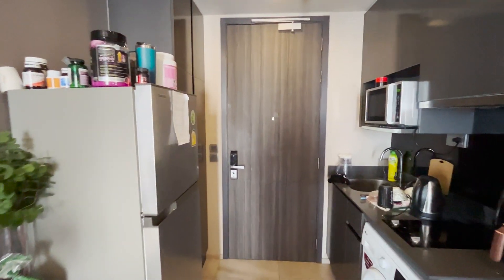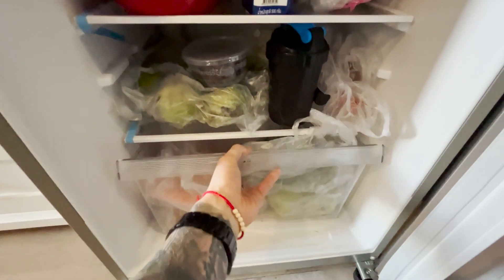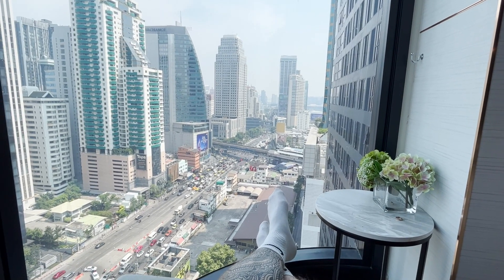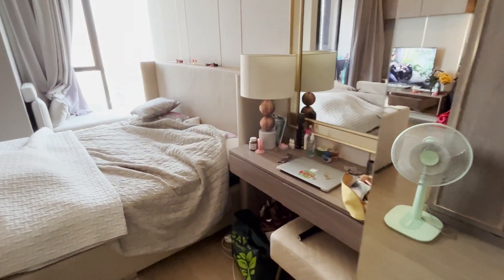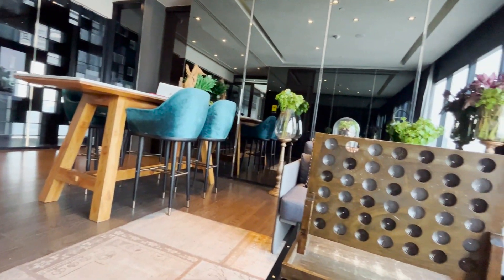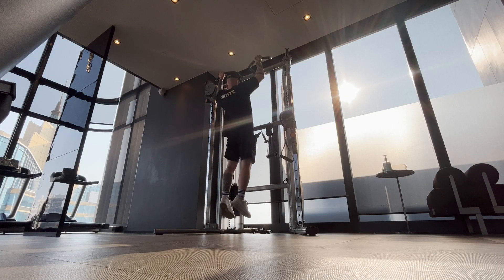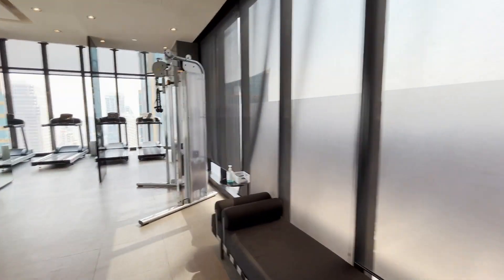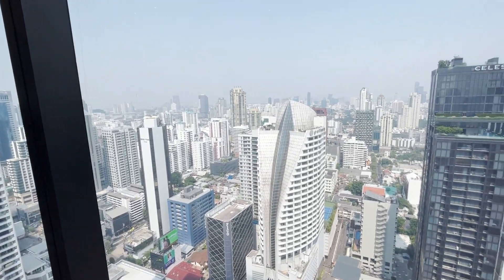I Moved Into An "INSANE" Bangkok Condo (Less Than You Think)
Luxury Condo Tour in Bangkok 🇹🇭 What $700pm Gets You in 2023

In this video I show you my luxury condo in Bangkok! I show you around the condo, the condo facilities, the pool, the gym, as well as some tactics you can use to slash your rental price.

📍 Ashton, Asoke

ในวิดีโอนี้ ฉันจะแสดงให้คุณเห็นคอนโดหรูของฉันในกรุงเทพ! ฉันจะแสดงให้คุณเห็นรอบๆ คอนโด สิ่งอำนวยความสะดวกของคอนโด สระว่ายน้ำ ห้องออกกำลังกาย รวมถึงกลวิธีบางอย่างที่คุณสามารถใช้เพื่อลดราคาค่าเช่าของคุณ

Are you enjoying these videos, and would like to gift me an Iced Matcha Latte?

I work 100% remotely - I am not a backpacker or traveller, I am coming to Thailand to LIVE! Not just ‘visit’. I want to stay here long enough for it to change me (credit: Tim Ferriss).

Look, I’m no Thailand expert…I am figuring this out as I go! So, why not figure it out with me? No faking it til’ you make it here. Just pure, brutal honesty.

So, why not have a watch and see what it’s like being a digital nomad

Want to give a HUGE SHOUT OUT to the GENIUSES who were kind enough to let me use their music for my Thailand Travel Vlog.

🎤 Shoutout to my boy Beex, the artist with the vocals in this video. Go and give him a follow on SoundCloud

🎹 Go and follow my boy It’s TBC, who made a lot of the music in this video

❤ And lastly a huge thank you to my friend Jahan, he doesn’t have anywhere I can send people to (yet), but this man is a musical genius!